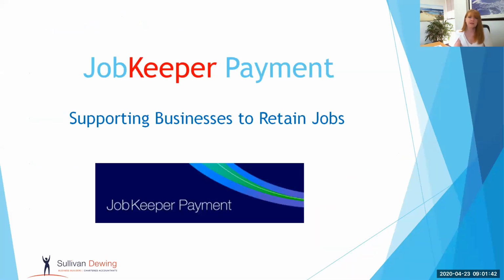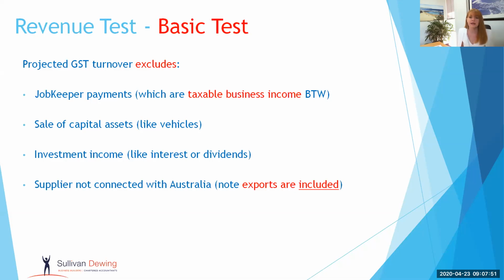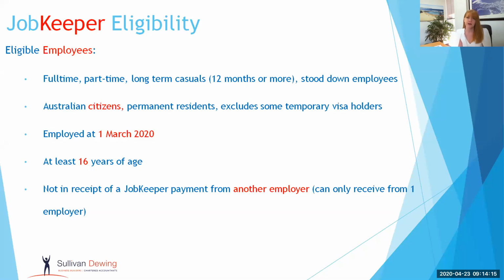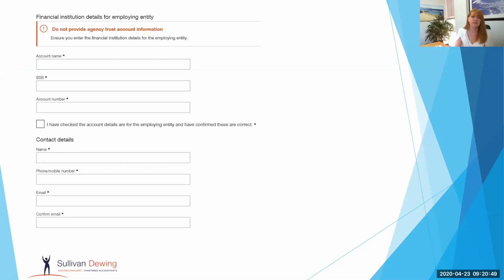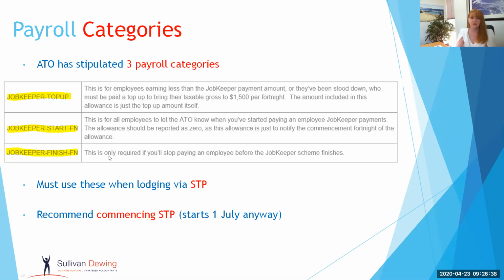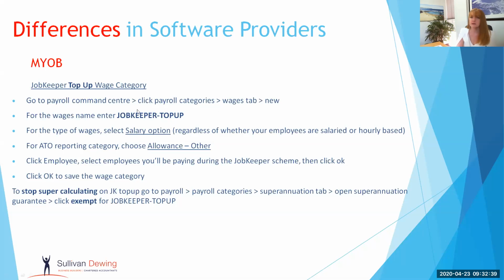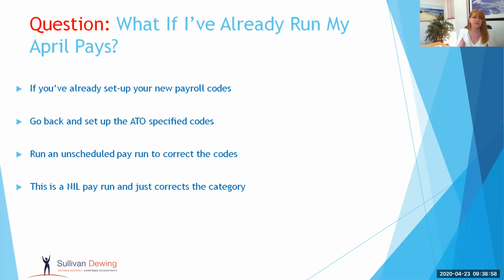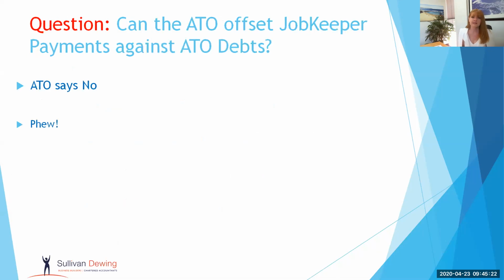JobKeeper - How to enrol and important payroll information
Jeni Wilcock will step you through the JobKeeper Registration process including how to apply and calculate your projected turnover.